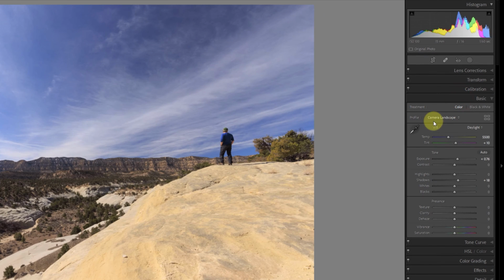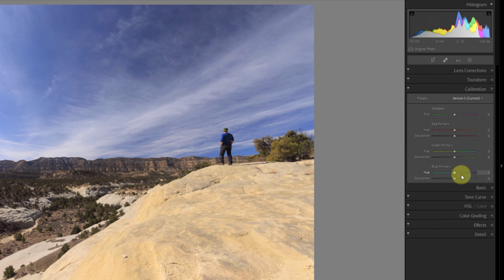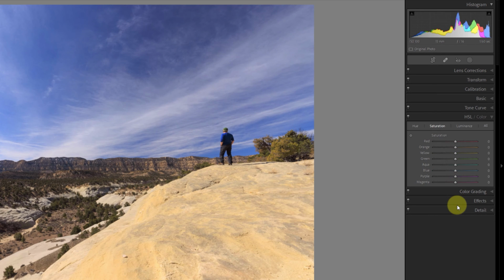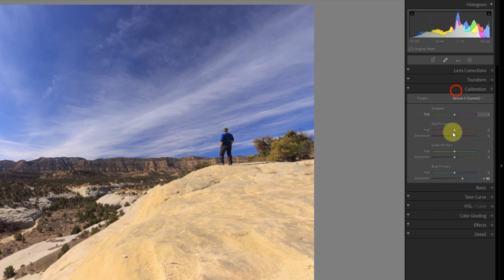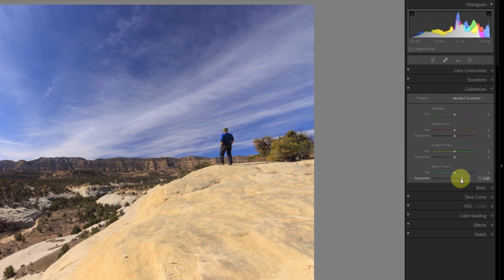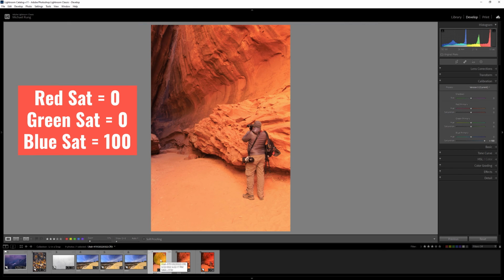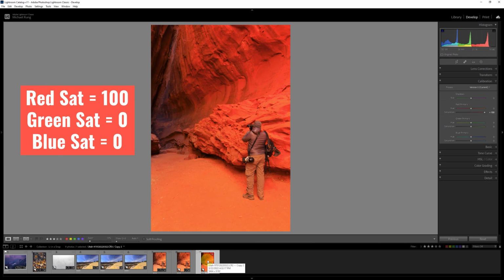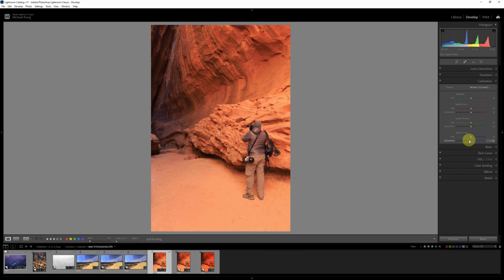The BETTER WAY to Adjust Colors: Lightroom in a Snap #03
Learn how to use the Calibration panel Lightroom Classic to boost colors with greater control than simply using saturation and vibrance. This simple trick is a great way to add some pop to your photos!

In this new and improved version of Lightroom in a Snap, I'll be covering both versions of Lightroom: the newer cloud-based app and the more robust Lightroom Classic. If you're not familiar with the differences between the two desktop apps, be sure to check out my blog post where I provide an in-depth comparison to help you chose which version is right for you.

Whether you're looking for Lightroom tutorials for beginners or are already comfortable with using one or both Lightroom apps, my goal is to provide Lightroom tips and tricks that will be useful for everyone.

NEW! RED RIVER PAPER (my preferred paper supplier)

🔴 OTHER INFORMATION 🔴
PROUD MEMBER OF THE NATURE FIRST ALLIANCE